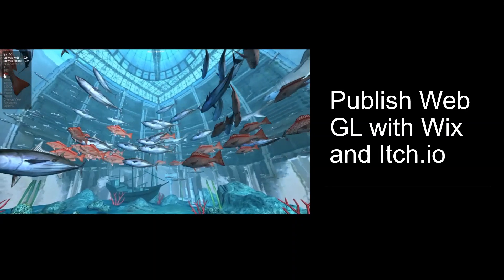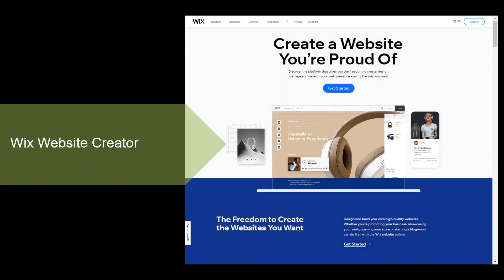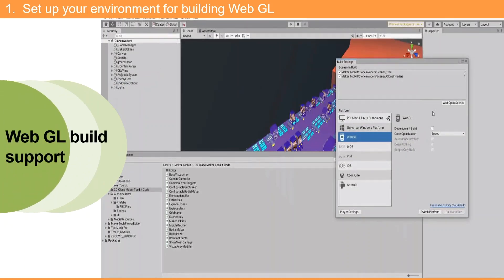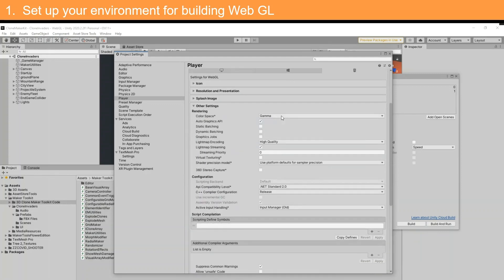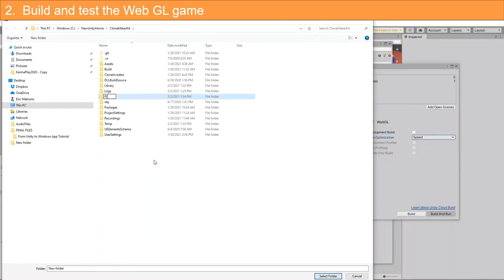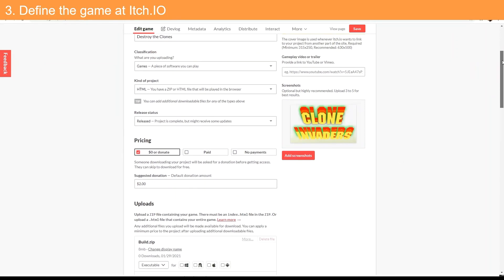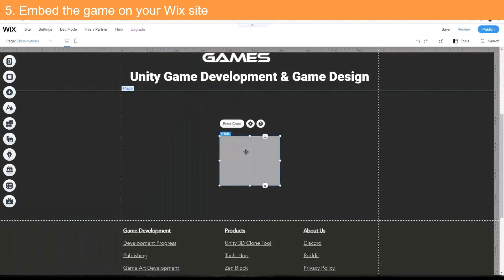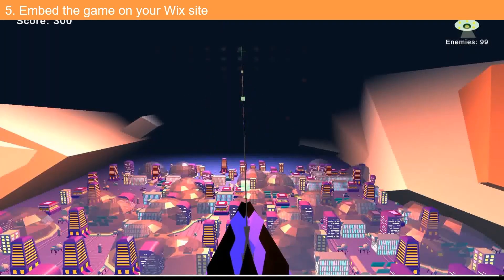Unity 3D Tutorial | How To Publish Your WebGL Game To Itch.io And Wix Website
If you are looking for a new way to show off your browser game then publishing your game to your website is a great way to go. Publishing your game to your Wix website and itch.io is also a great way to show off your personal portfolio. This is perfect for any Unity 3D game developer or game designers to show off prototypes to your fans. Its also a good way to show off your projects to potential employers. In this tutorial we go over the necessary steps to complete that process. We will also show you at the same time  All you need is a Wix website.

Do you want to show off your work?